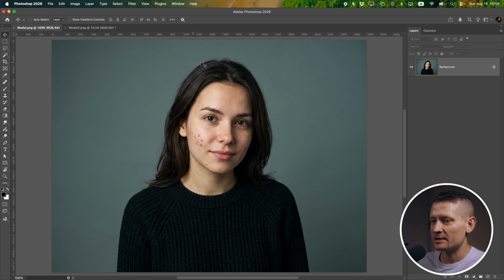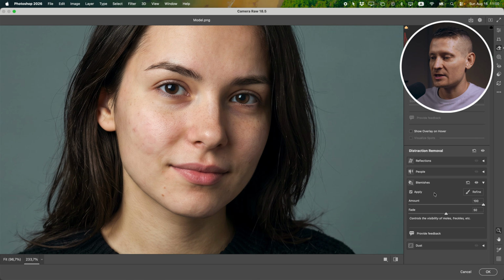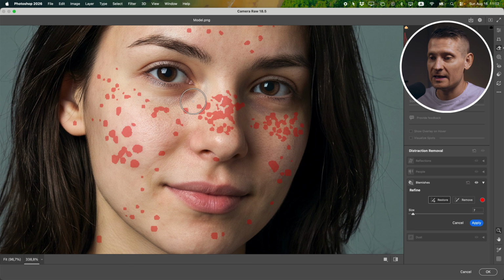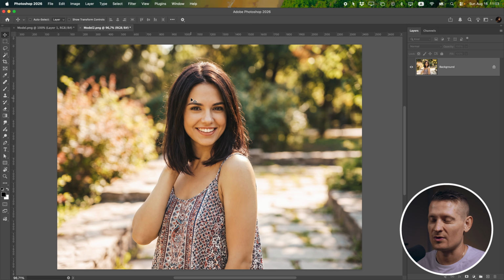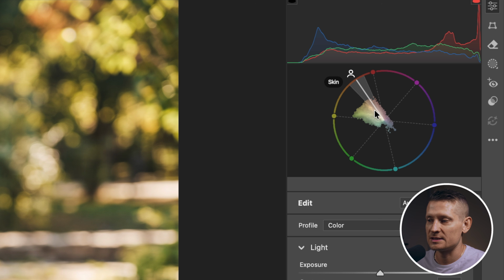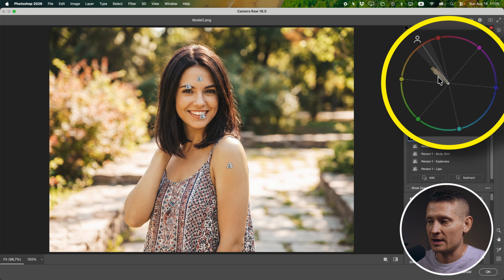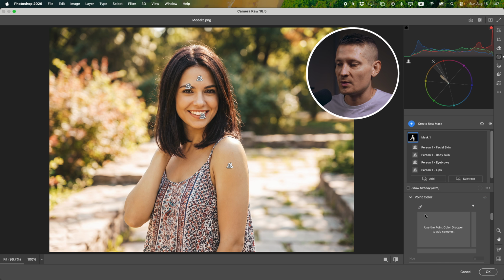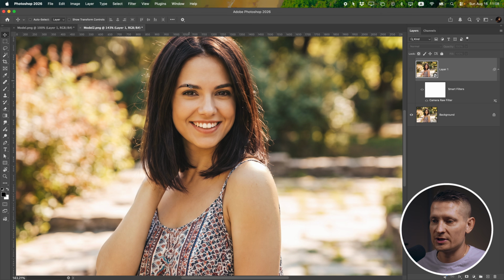Photoshop's New Features Are Actually Good!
Adobe Photoshop 2026 August update has some new features that are actually pretty good. You can now fix your skin tones and remove blemishes easily inside Camera Raw Filter.

TIME-CODES:
00:00 Photoshop's New Features
00:15 How to Access the New Feature
01:06 How to Use the Sliders
02:12 Refine Your Selections
03:00 How to Access the Vectorcope
04:00 Understanding the Vectorscope & Skin Color
04:34 How to Mask Out the Skin
05:22 Correcting the Skin Color Tones
07:29 Conclusion